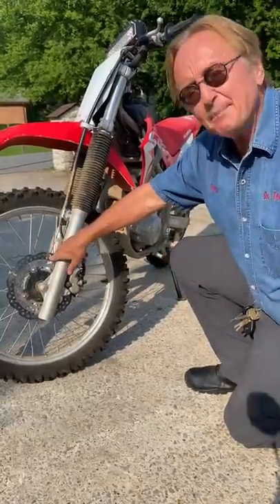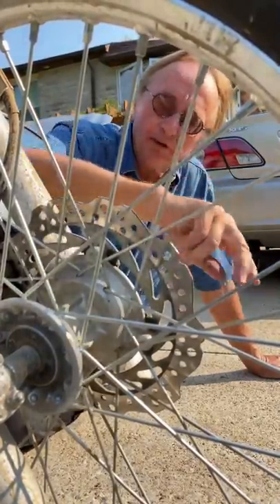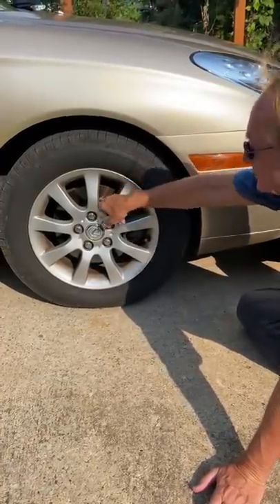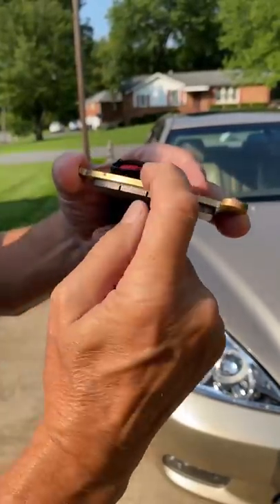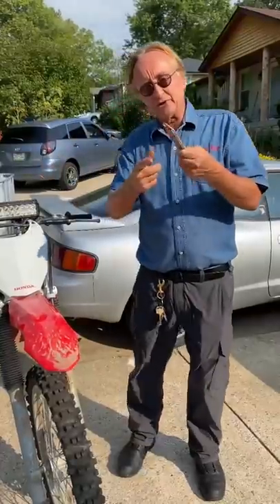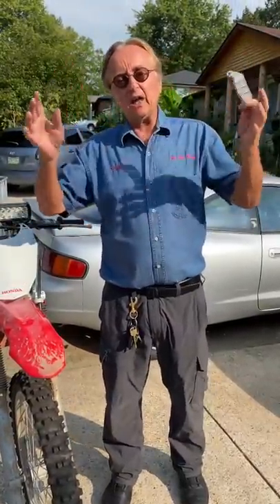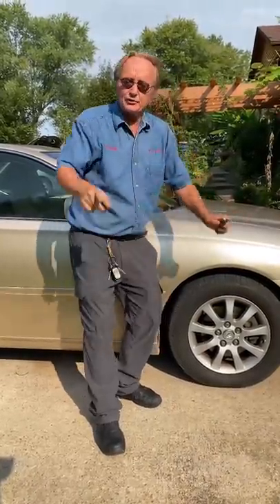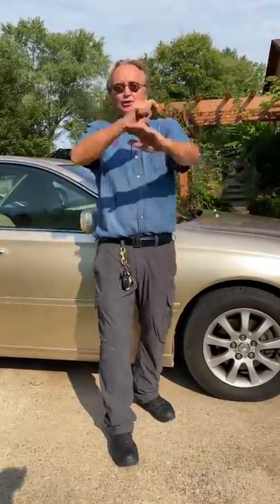If You Use These Brake Pads You're Stupid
How to Tell if Your Brake Pads are Bad

⬇️Scotty’s Top DIY Tools:
1. Bluetooth Scan Tool
2. Mid-Grade Scan Tool
3. My Fancy (Originally $5,000) Professional Scan Tool
4. Cheap Scan Tool
5. Dash Cam (Every Car Should Have One)
6. Basic Mechanic Tool Set
7. Professional Socket Set
8. Ratcheting Wrench Set
9. No Charging Required Car Jump Starter
10. Battery Pack Car Jump Starter